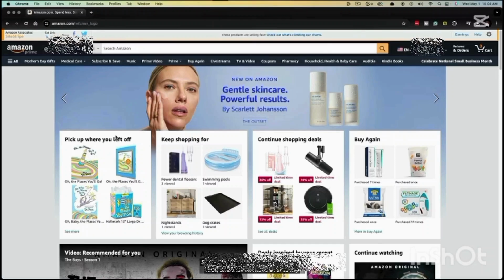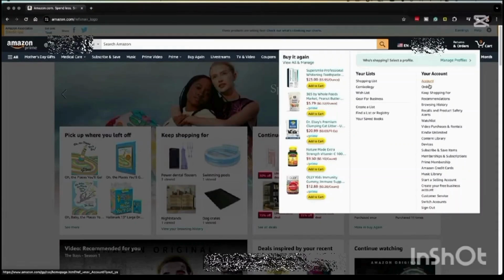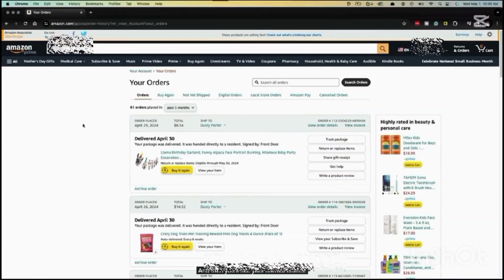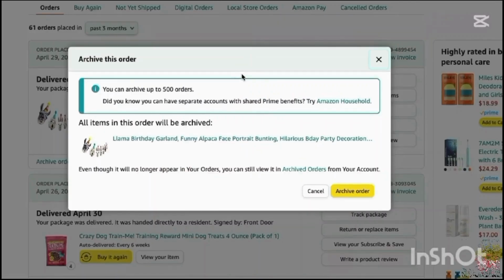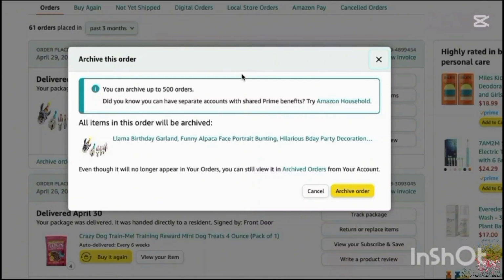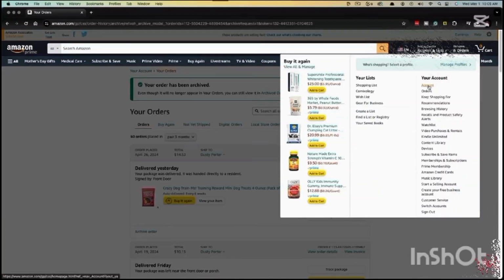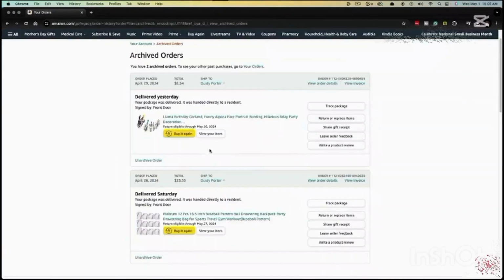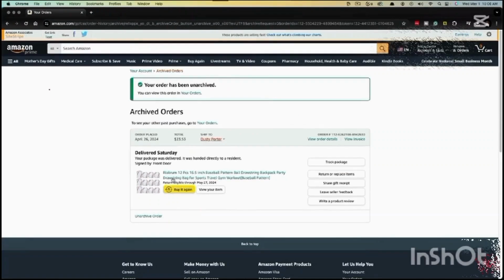How to Hide or Archive Orders on Amazon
Learn how to easily hide or archive orders on Amazon with this step-by-step guide! Whether you want to keep your order history private or manage your purchases more efficiently, this tutorial will show you how to do it directly from the Amazon app.

In this video, you'll discover how to hide your Amazon order history and archive specific orders. We’ll also explain how to manage archived orders on Amazon’s app to keep your account organized.

0:20 Step 1: Accessing Your Order History
0:45 Step 2: Archiving or Hiding Orders
1:15 Step 3: Managing Archived Orders